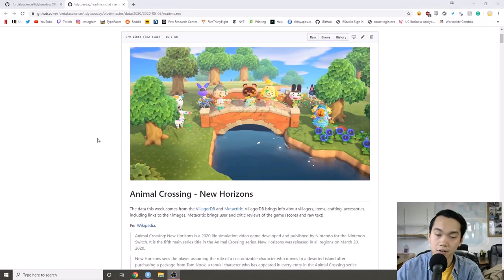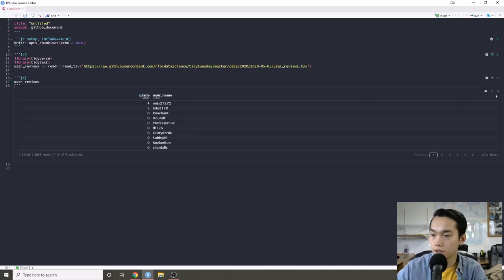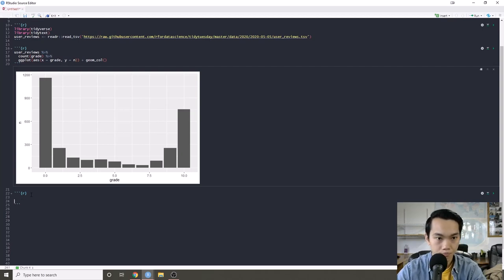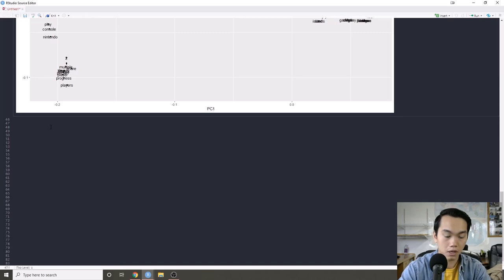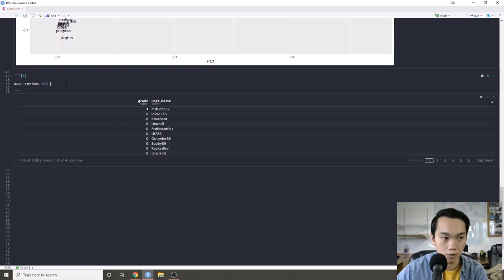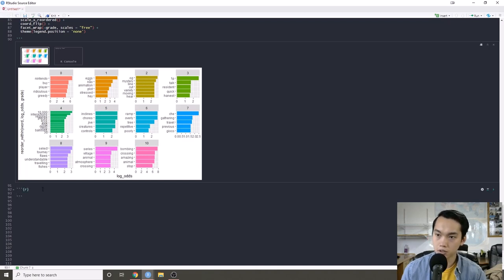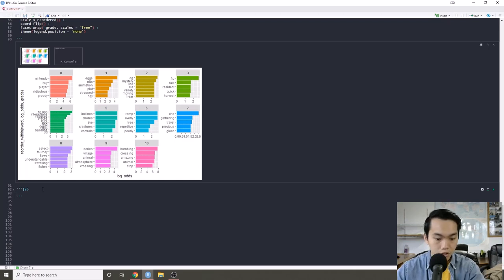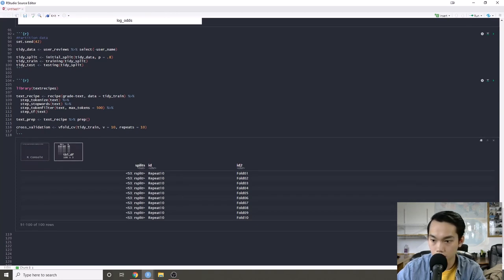TidyTuesday: NLP Modeling with TidyModels and Keras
In this TidyTuesday video, I go over Animal Crossing reviews and try to predict the review score with the given review text. I explain how to use and perform a Principal Components Analysis (PCA) on text data for a basic exploratory analysis. I also use TF-IDF and Weighted Log-Odds to evaluate if the predictive modeling problem is generalizable. Then, I go over the baseline NLP model using Lasso regression and then go onto a more complicated shallow black-box model, RandomForest using TidyModels. Lastly, I go over how to develop a simple neural network model and the intuition of word embeddings such as Word2Vec and BERT.